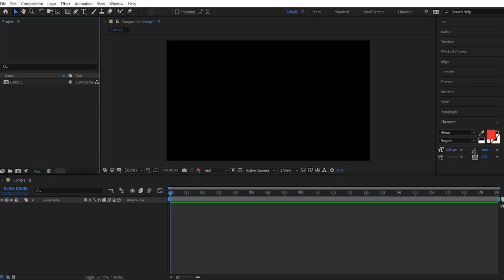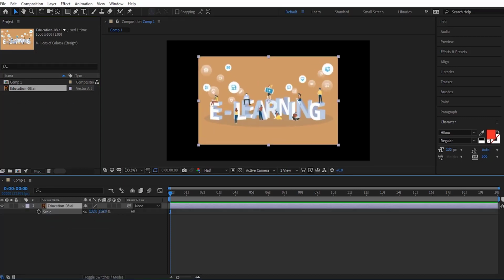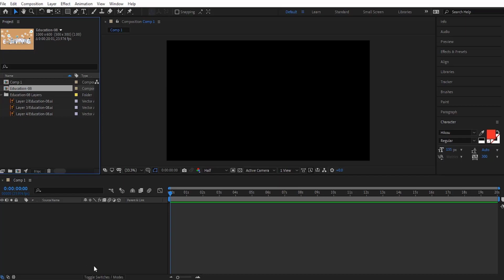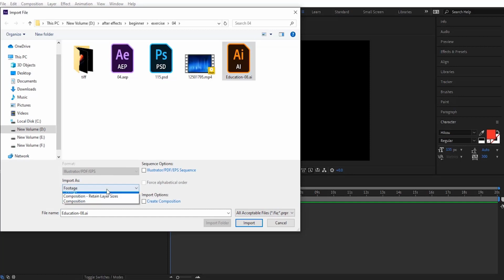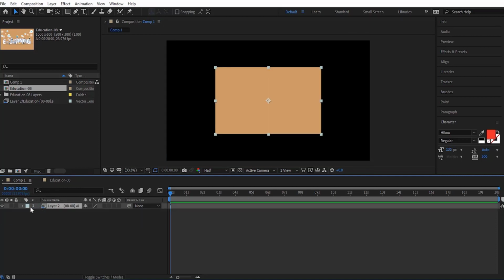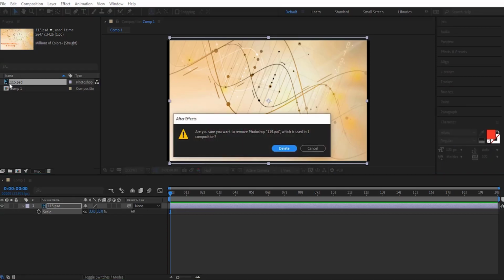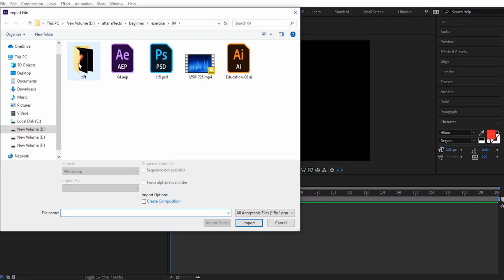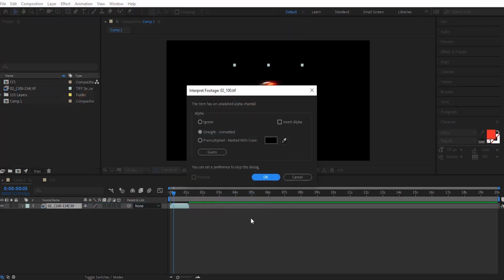How to MOVE from PHOTOSHOP and ILLUSTRATOR to after effects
►One of the problems which the After Effects users usually face is that they do not know how to import the Photoshop and Illustrator files with the same PSD, AI, or TIFF format. This problem is usually because of the various ways there is to import these files into the After Effects software. In this video we will teach you different ways to import Photoshop, Illustrator, and TIFF files.◄